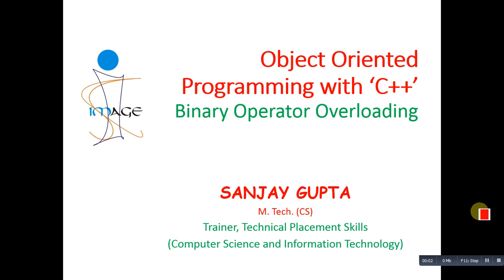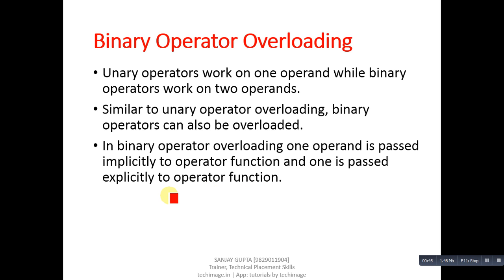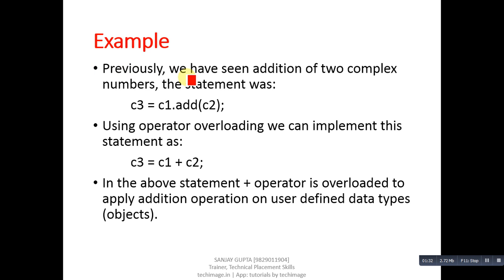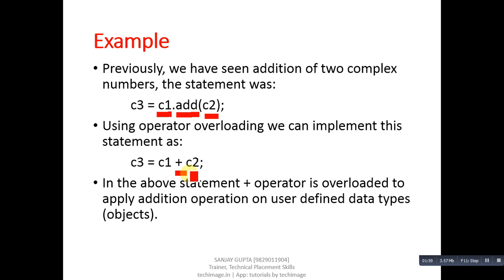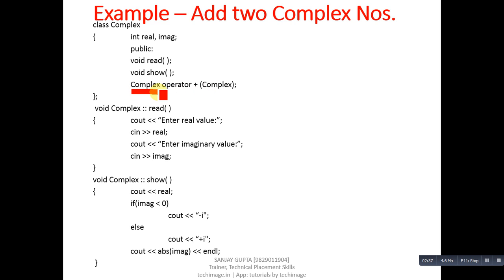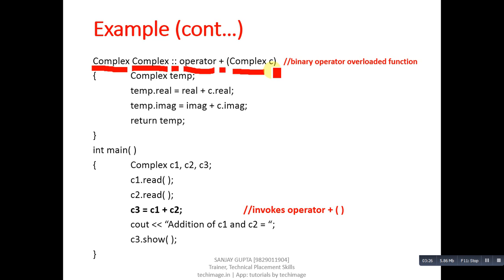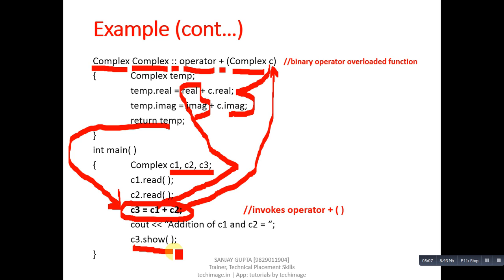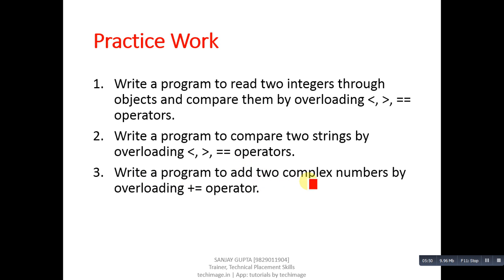24 C++ Binary Operator Overloading - Learn Programming by Sanjay Gupta